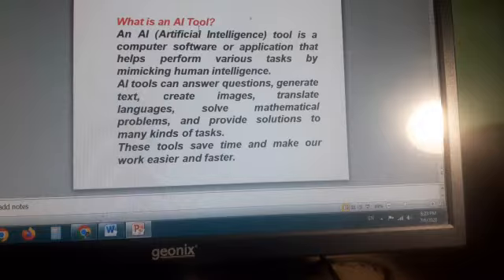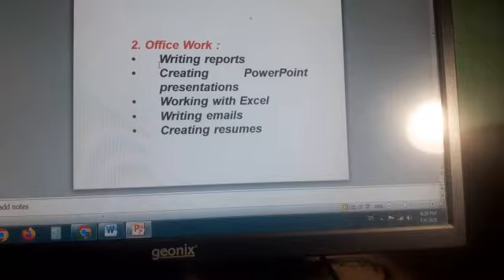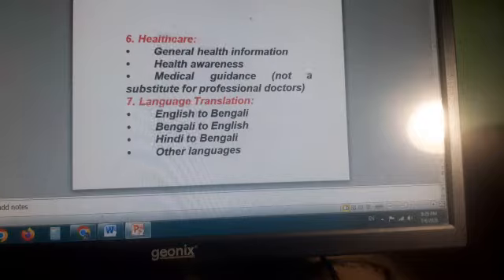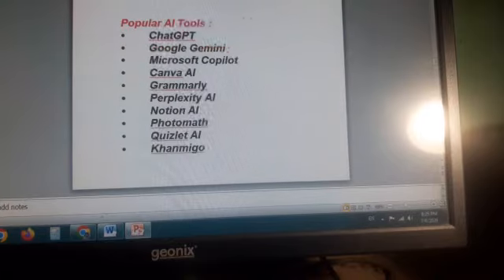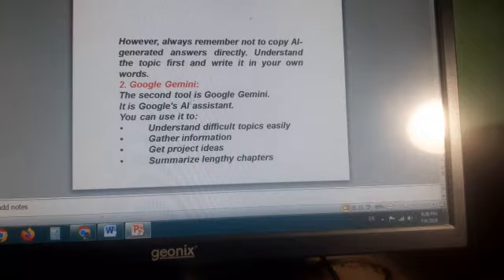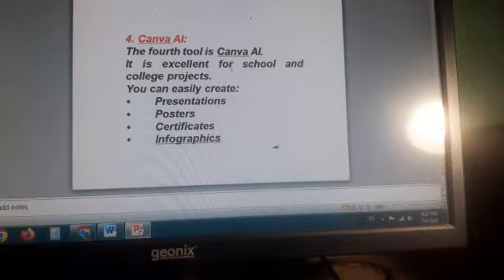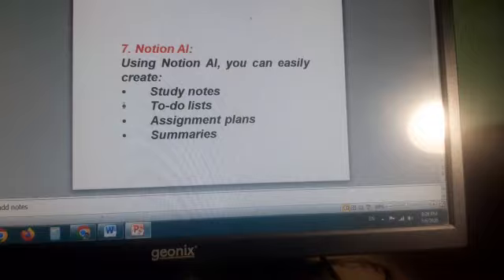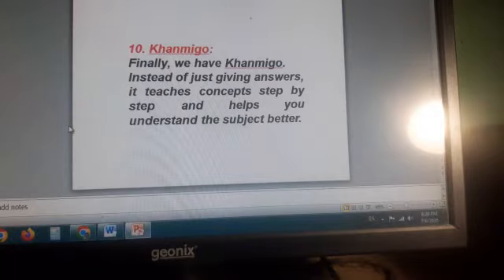What is AI (Artificial Intelligence)? | How AI is Changing Our Lives | AI Tools Explained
Looking for the best free AI tools for students in 2026? In this video, you'll discover powerful AI tools that can help with homework, exam preparation, note-taking, essay writing, presentations, English learning, and much more. Whether you're a school or college student, these tools can save time and make studying more effective.